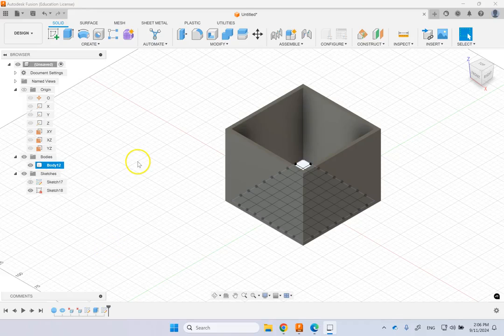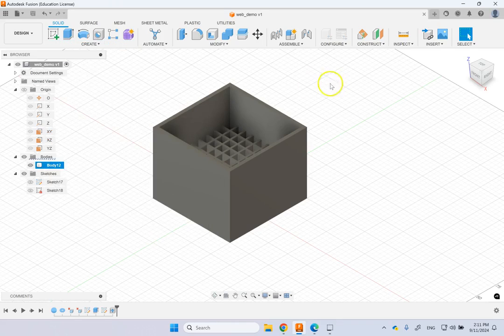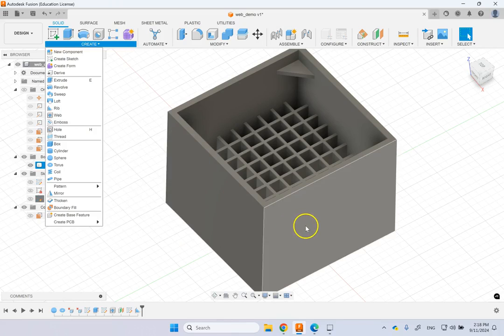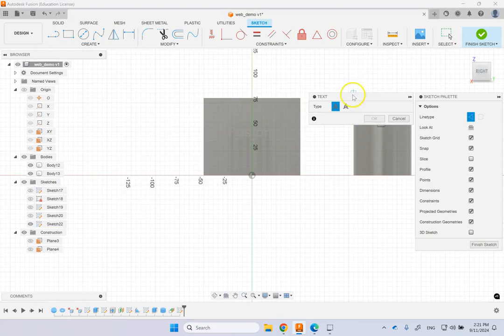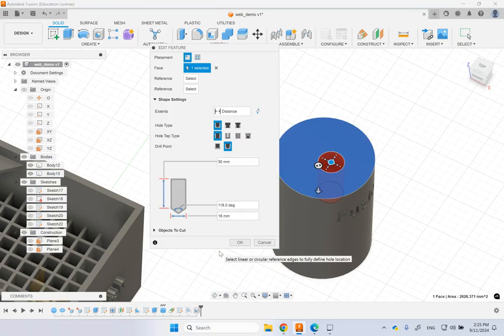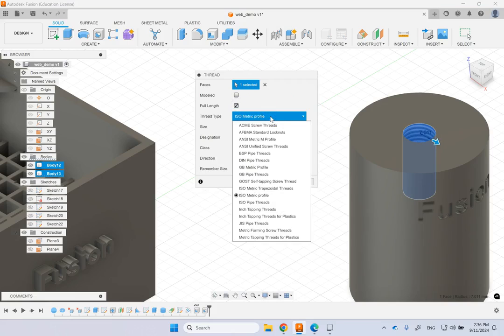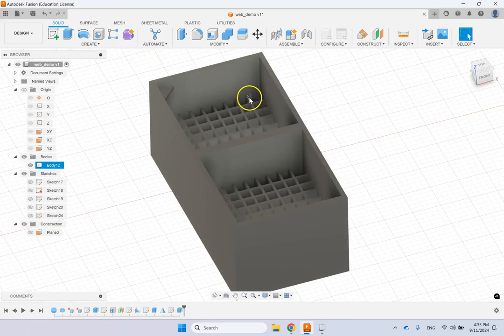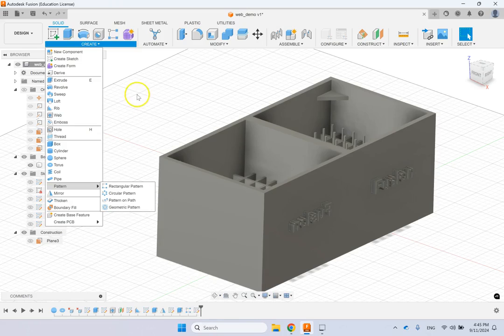Fusion 360: Part Design (Web, Emboss, Rib, Hole, Thread, Pattern, Mirror)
Several Part Design commands in Fusion 360 are discussed in this video, including:

Web, 0:33
Rib, 2:56
Emboss, 6:18
Hole and changing keyboard shortcuts for commands, 10:33
Thread, 15:52
Mirror, 17:30
Pattern, 18:50